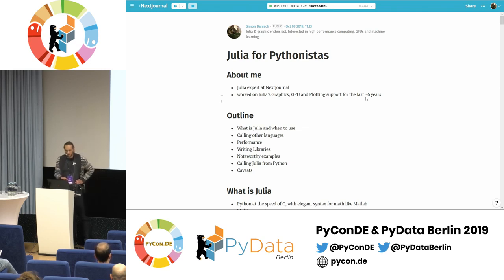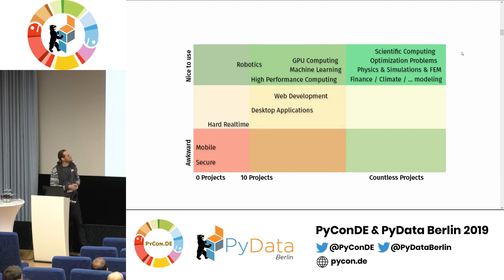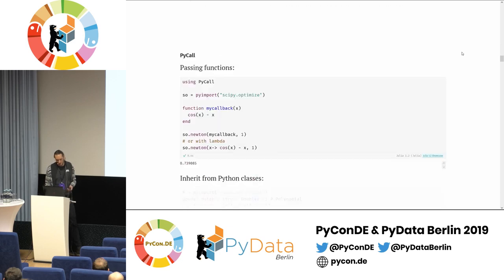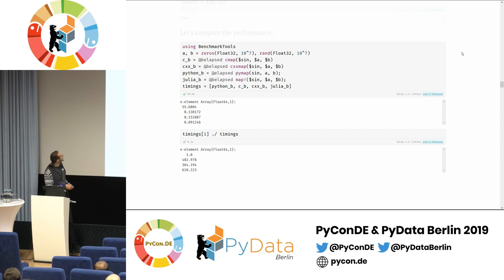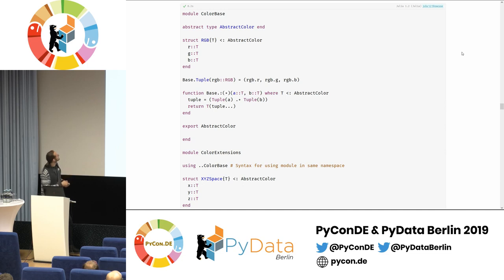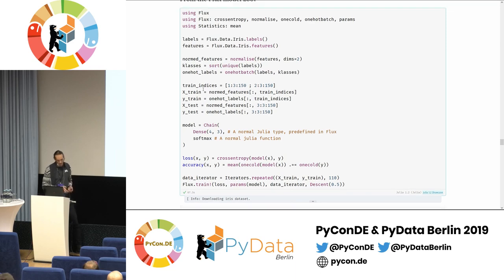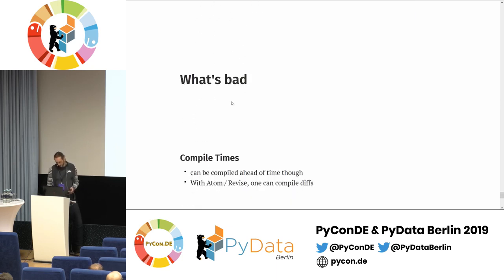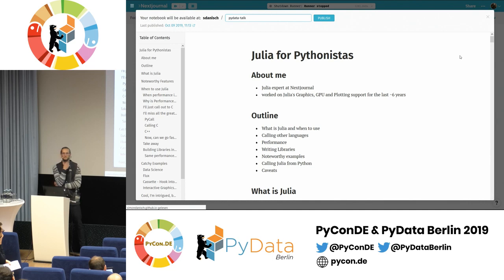Simon Danisch: Julia for Python | PyData Berlin 2019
Speaker: Simon Danisch

Track:PyData
Julia is a new Language, that is fast, high level, dynamic and optimized for Data Science. But due to its young age, it might not be for everyone yet. Learn about Julia's strengths and how you can integrate it in your Python workflow!

00:10 Help us add time stamps or captions to this video! See the description for details.